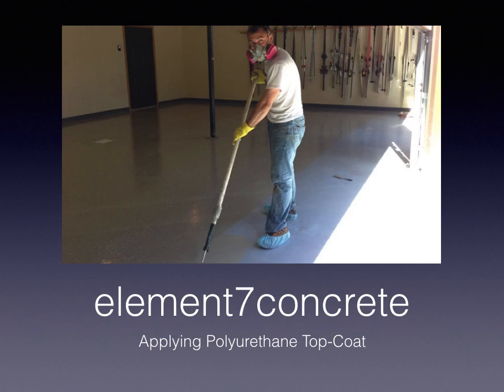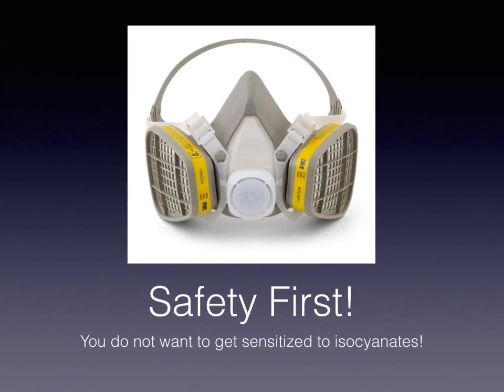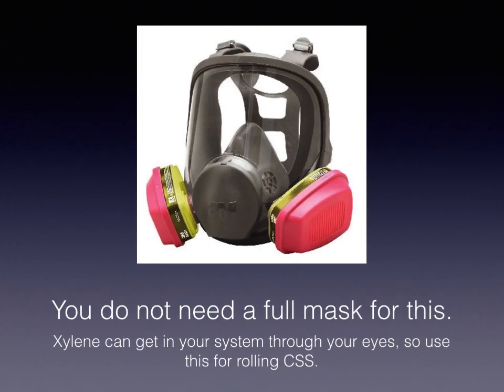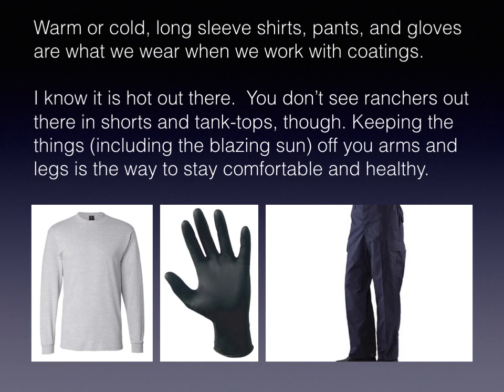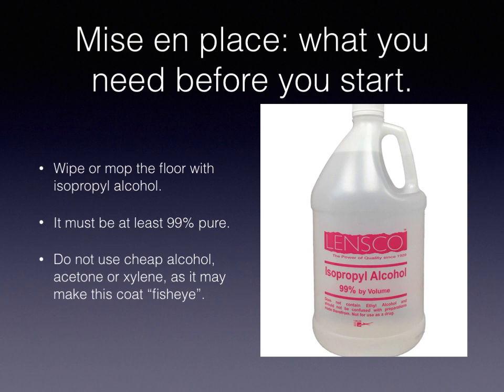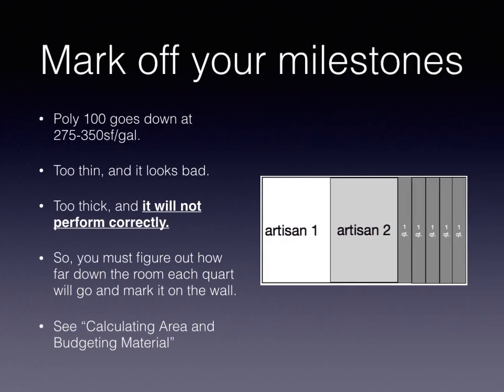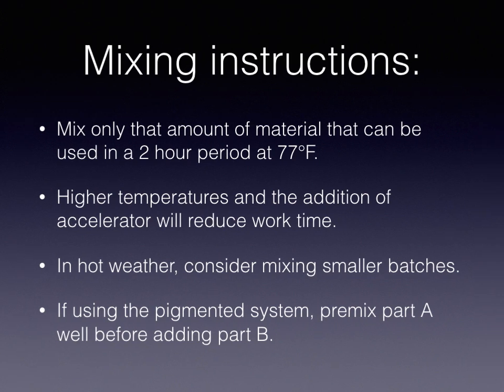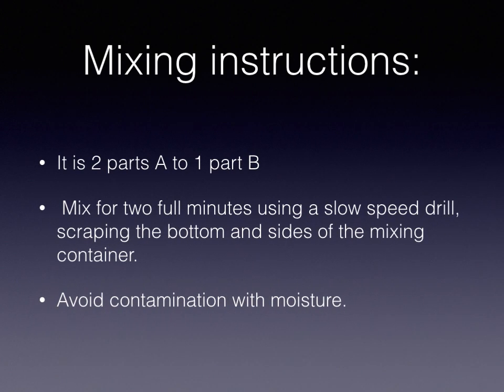Poly top coat training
Here we discuss safety, budgeting material, back-rolling, and some of the differences between epoxies and moisture-cured urethanes